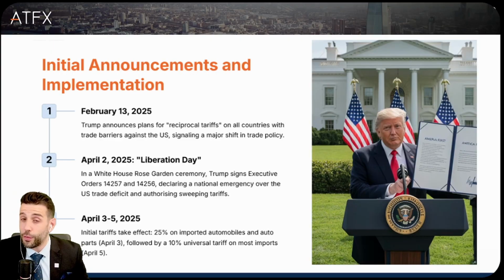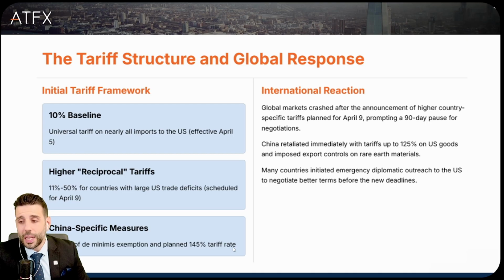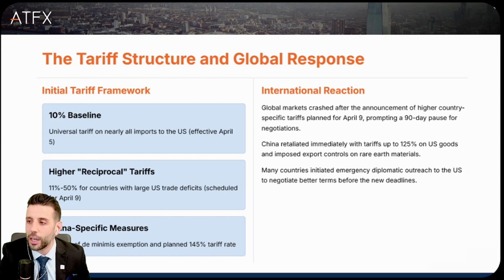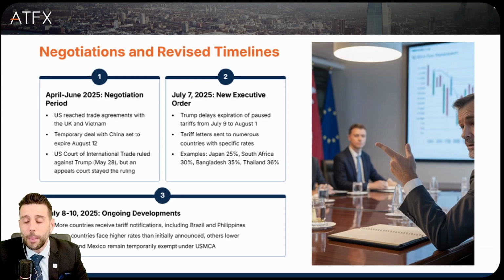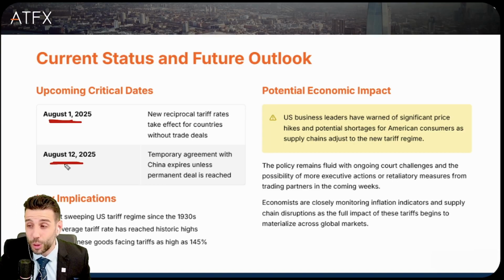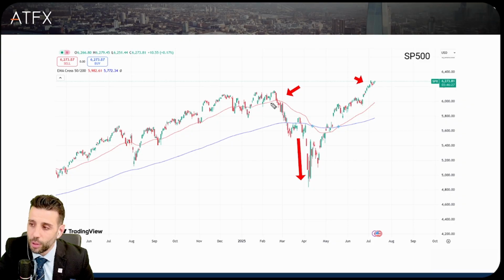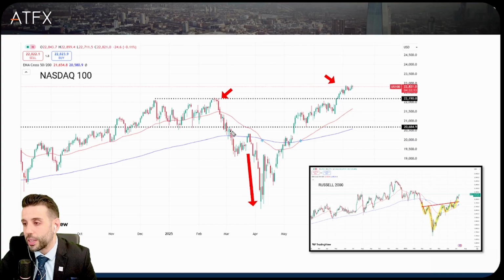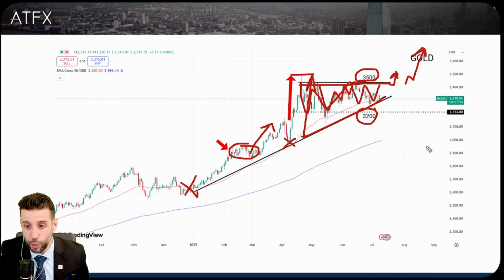What Really Happened with Trump’s Tariffs? 10 Mins Market Recap | ATFX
In this video, Gonzalo Canete, our Global Market Strategist, will take you through Trump's tariff timeline and its impacts to financial markets. He also brings us with analysis on popular trading products like Gold, S&P and Nasdaq.

00:00 Introduction
01:10 Introduction of Trump tariffs and trade war
06:26 Tariff status and future outlook
07:32 S&P 500 analysis
08:43 Nasdaq 100 analysis
09:34 Gold analysis